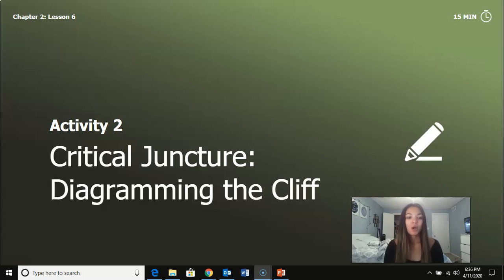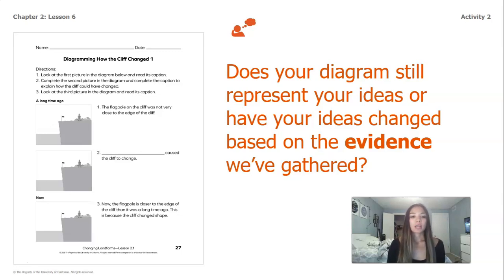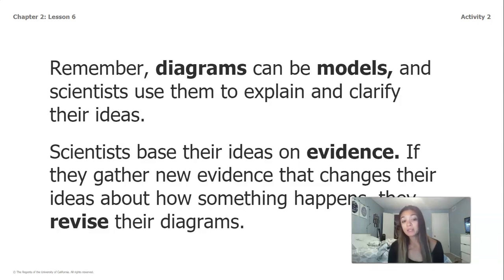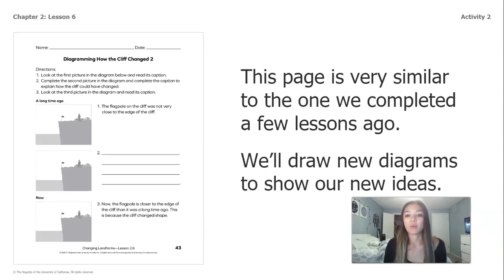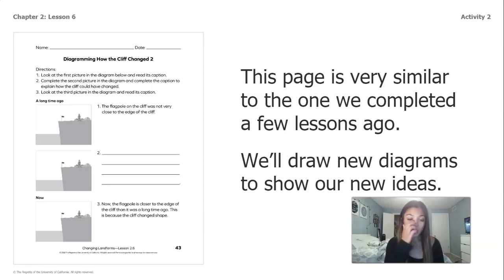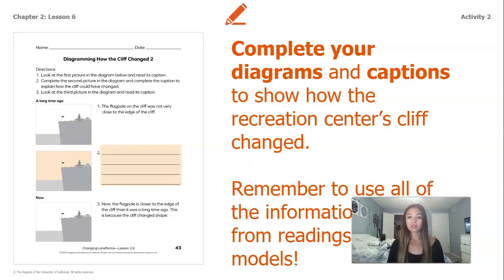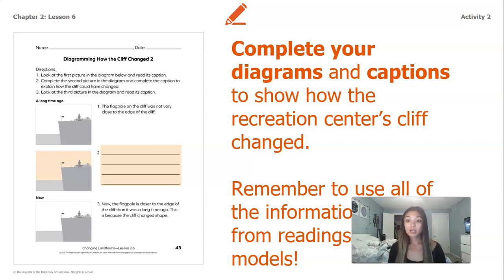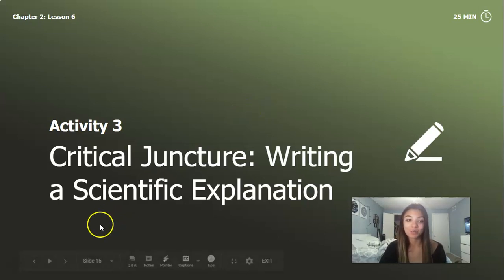Grade 2: Changing Landforms, Chapter 2, Lesson 2.6 (Part 2 of 3)